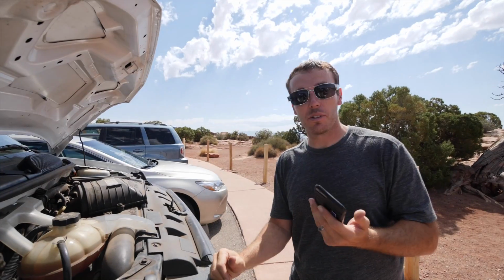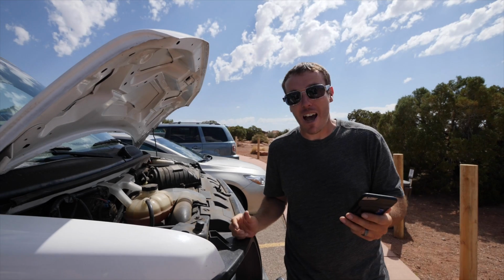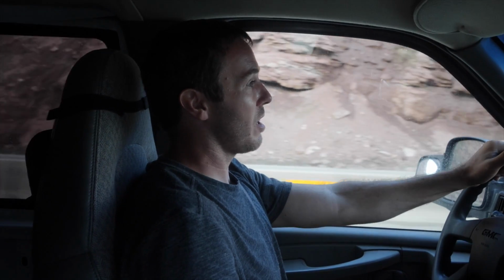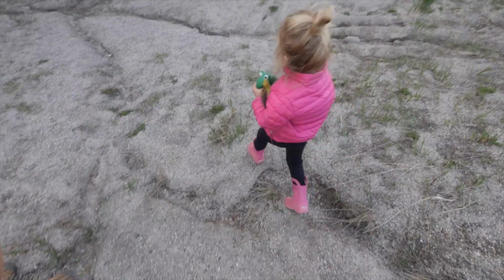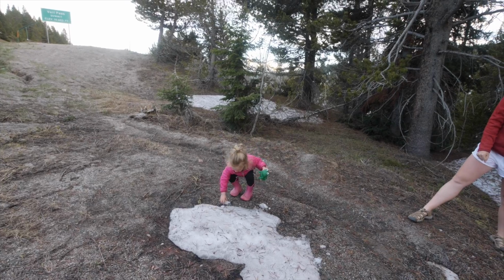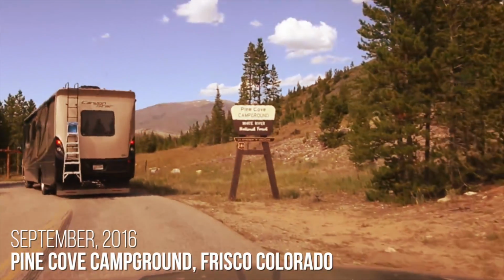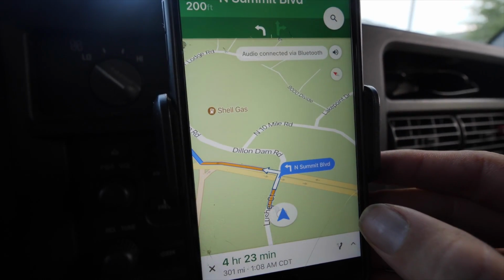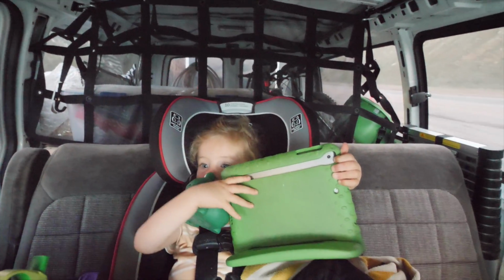Towing the Airstream RV Through Colorado with Our Van - Loveland Pass - Vail Pass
We don't know much, but we can safely say 100 degree weather is not the ideal time to be towing long 8% grades with a cargo van.
✩ SUPPORT US FOR FREE WHEN SHOPPING AMAZON

BIG THANKS to the following patrons who've pledged $25+ to help produce this video!
✩ Tiltawhirl Imagery
✩ Stephen J
✩ Chelsea S
✩ Amanda W
✩ Ashleigh C
✩ Michael T
✩ Phil & Suann
✩ Richard H
✩ Dean & Deb
✩ Will S
✩ Christopher S
✩ Karen M
✩ Ryan K
✩ John & Debbie
✩ Brenda N
✩ Everyday Family Adventure
✩ Streamin Freedom
✩ Mike & Claudette
✩ Paul O
✩ Gigi G
✩ Chris M